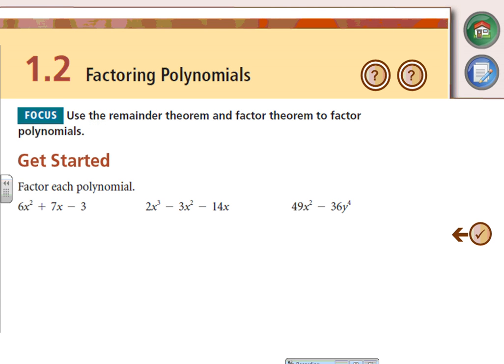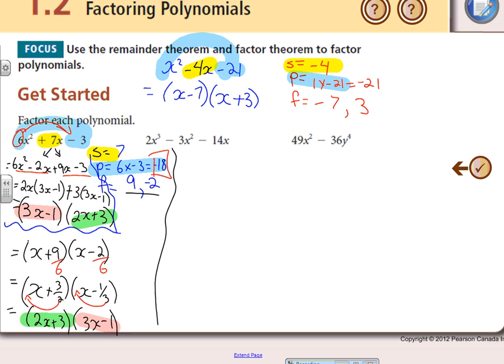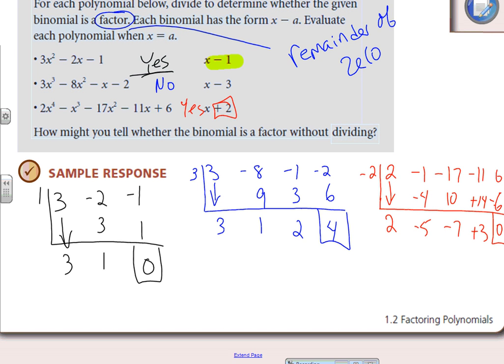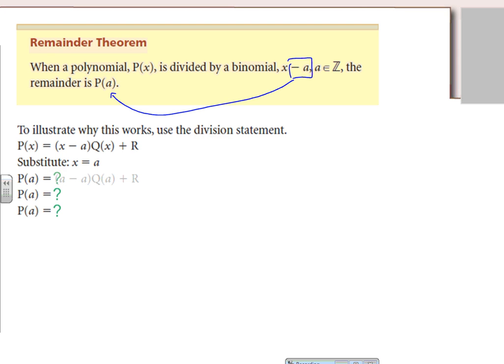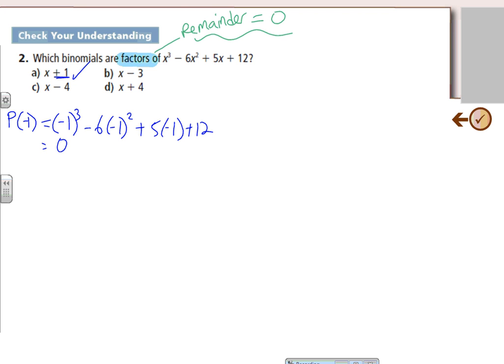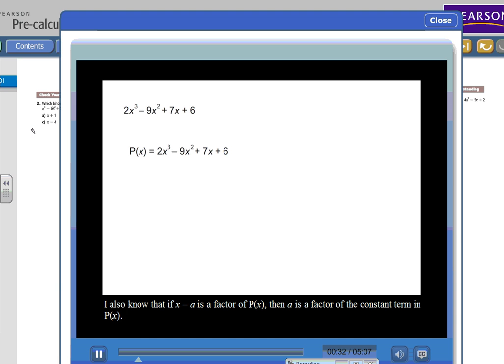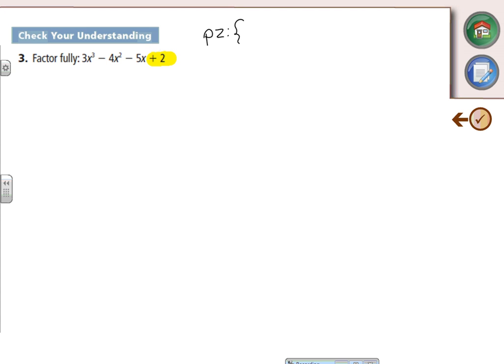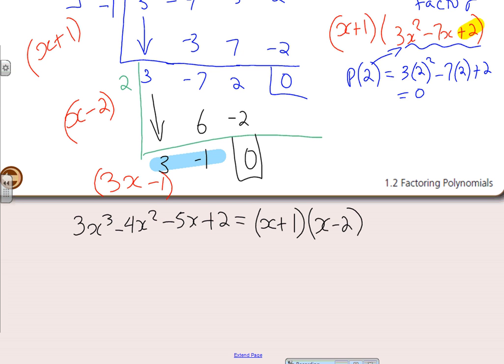Poly Lesson 1.2 (Factoring Polynomials)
Poly lesson 1.2 starko